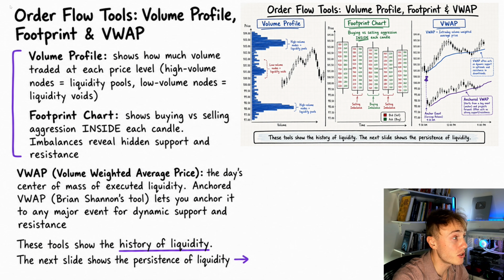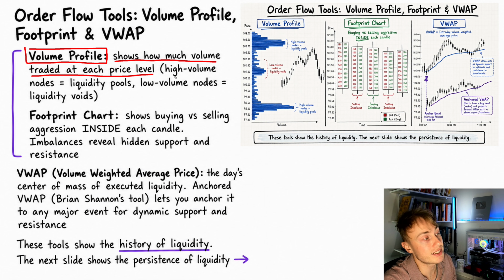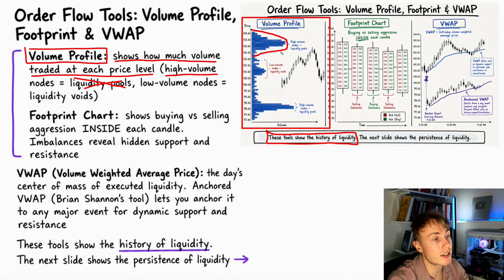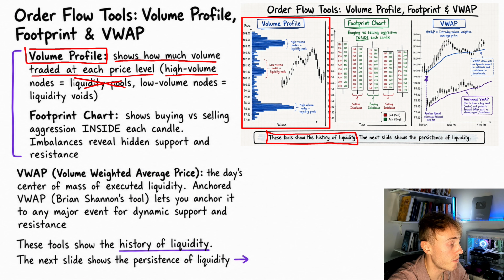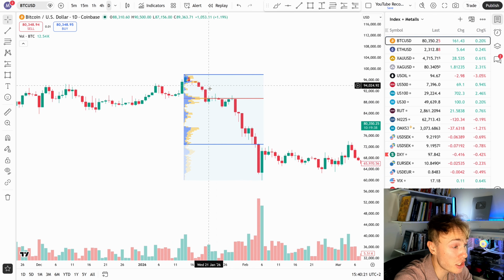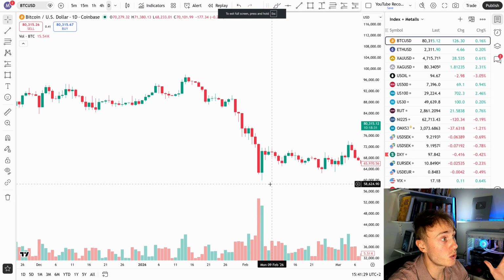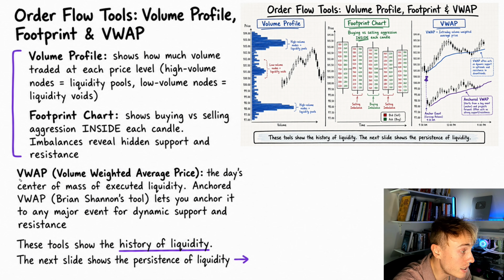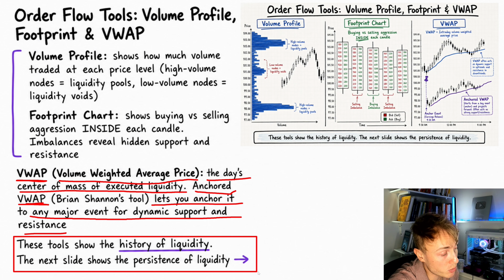BEST Order Flow Trading Indicators (TradingView)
A green candle does not always mean buyers are in control. Order flow trading tools let you look inside the price action and see the history of liquidity, where volume actually got traded, so you can stop guessing and start reading what the market already told you. This video is for traders who want to go beyond basic candlestick charts and understand the real buying and selling behind every move.

In this order flow trading guide, you will learn the three essential order flow tools: the volume profile (high volume nodes, low volume nodes, and the point of control), the footprint chart (the X-ray that reveals buying and selling aggression inside each candle), and VWAP, the volume weighted average price. You will also see exactly how to set up the volume profile and volume footprint chart in TradingView, step by step.

⏱️ Timestamps

0:00 - This Green Candle is Hiding Something
0:12 - What is Order Flow Trading? (The History of Liquidity)
0:55 - Order Flow Tool #1 - The Volume Profile
2:02 - High Volume Nodes vs Low Volume Nodes
2:40 - How to Find the Volume Profile in TradingView
3:59 - Order Flow Tool #2 - The Footprint Chart (Candle X-Ray)
4:21 - How to Enable the Volume Footprint Chart in TradingView
5:18 - Order Flow Tool #3 - VWAP (Volume Weighted Average Price)
6:06 - Do This Next! (Full Liquidity Trading Course)